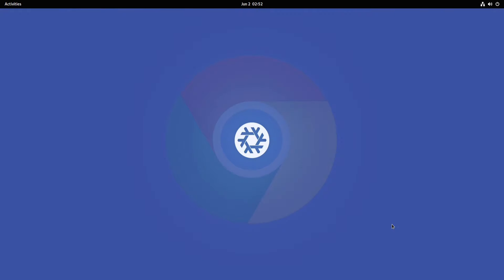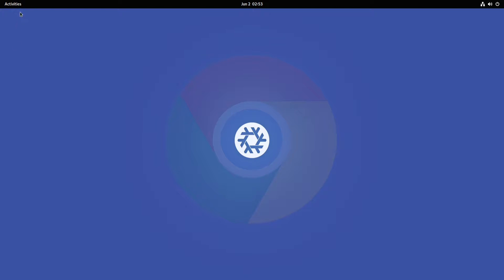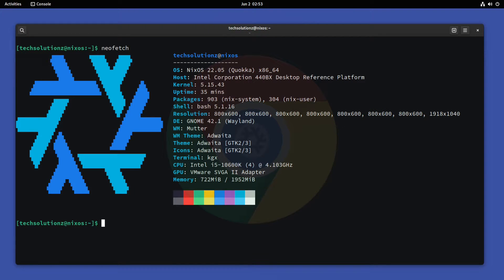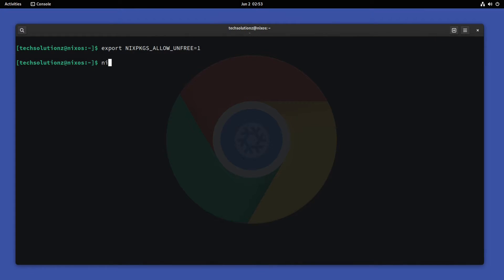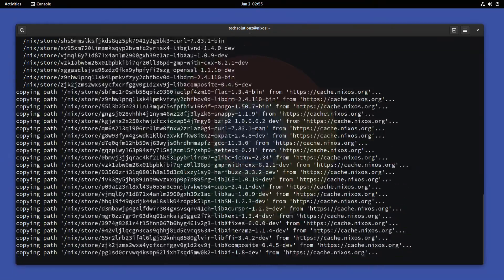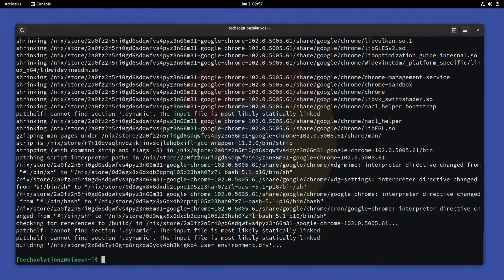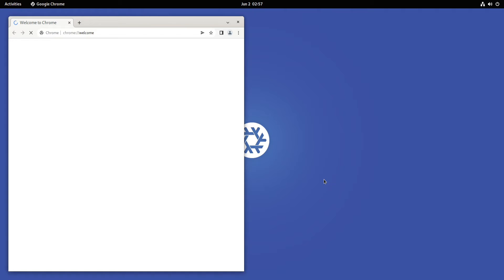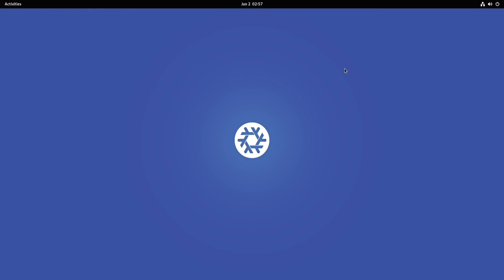How to Install Chrome Browser on NixOS 22.05 | Installing Chrome Browser on Linux NixOS 22.05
How to Install Chrome Browser on NixOS 22.05 | Installing Chrome Browser on Linux NixOS 22.05 | Do you want to Install Google Chrome Browser on NixOS 22.05 ? Its been made easy with this Linux Tutorial 2022.

NixOS Package Manager : nix-env
Install command: nix-env -i
Package to be Installed : Google Chrome Browser
Important Preliminary Step : export NIXPKGS_ALLOW_UNFREE=1